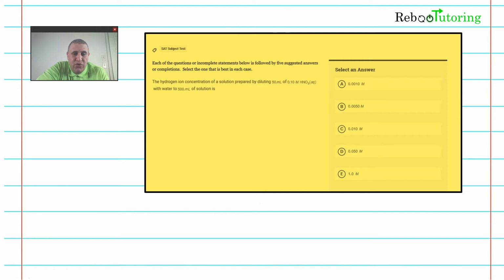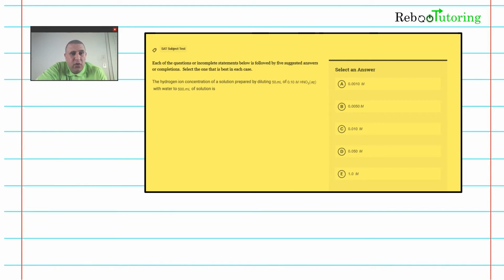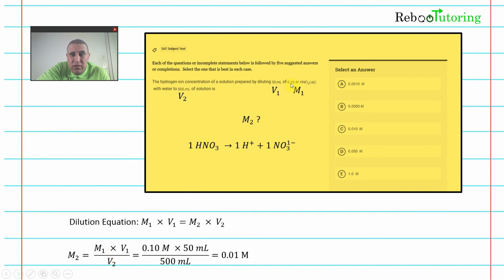SAT 2 Chemistry Question of the Day 2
Is chemistry confusing to you? Watch this video to undo your confusion and begin to understand concepts such as dilution!